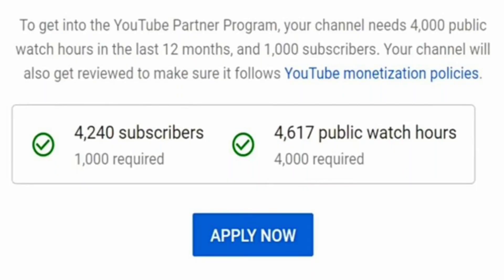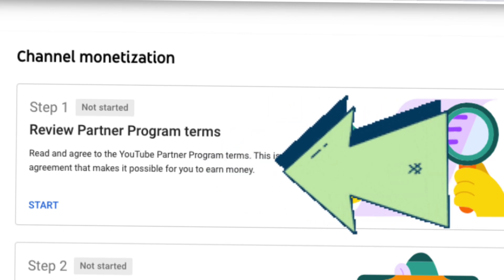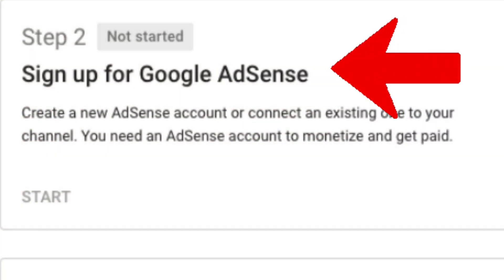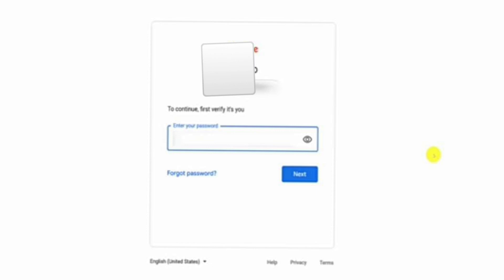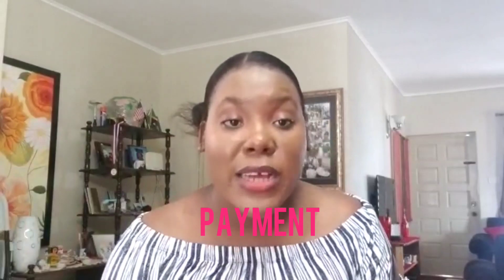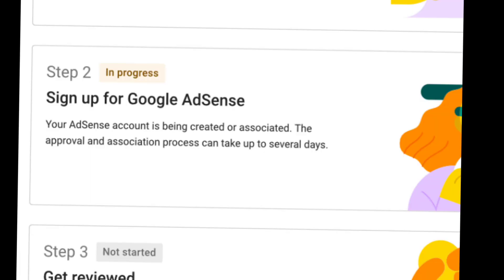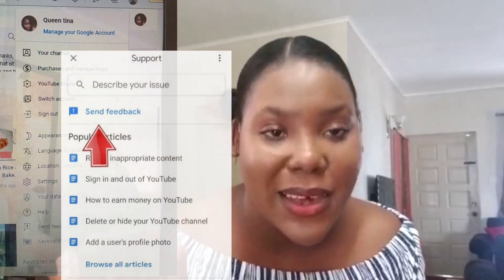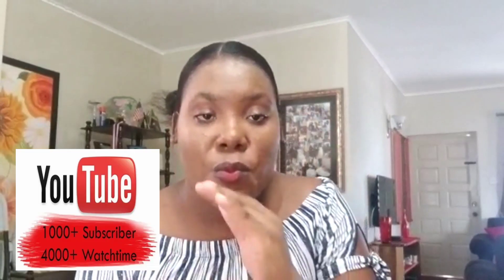How to Apply for YouTube Monetization step by step Tutorial 2021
In this video we will be talking bout How to Apply for YouTube Monetization step by step Tutorial 2021. This video is  tutorial video for those YouTubers who are yet to be monetized or those who are newly monetized. You will be educated on the application process steps to sign up for monetization.

Such tutorial will be done step by step using graphical pictures. With all the data that has been given such will enable youtubers to complete applying/signing up for the monetization partner program quite easily.  Since the starting of 2021 the monetization application process has been changed up a bit so will require prior knowledge when signing up or should i say applying..

So this video is basically teaching you guys how to  enable your channel for monetization on YouTube so you can starting earning and later will be able to get pay.. So i hope you all have learn a few tips in applying  for applying/ enabling YouTube monetization on your channel after watching my video  How to Apply for YouTube Monetization step by step Tutorial 2021.

You will also gin knowledge prior of how to sign up/create and Google AdSense account during the same period of completing the steps for monetization, There will be a few hints nd tips of how to speed up your monetization application process since 2021 such will be made mention of in the video as well..
 ⏲️Time Stamps⏲️

00:00 starting of How to Apply for YouTube Monetization step by step Tutorial 2021
0:43 Go to Youtube studio
0:51 Starting of how to apply for monetization
1:04 Monetization 3 steps application process
2:10 Sign Up for Google AdSense account
3:51 Step two in progress
4:17 Ways to speed up your monetization process
6:00 finally How to Apply for YouTube Monetization step by step Tutorial 2021

And let me know what you find shocking or alarming while watching this video. 🔔Make sure to enable ALL push notifications 🔔

Production Credits

Edited by: Queen Tina
Filmed by: Queen Tina
Produced by: Queen Tina
Video Title:  How to Apply for YouTube Monetization step by step Tutorial 2021
Other Similar Content:

channel link : Link Queen tina - YouTube
About About Queen Tina I am a young female in my early twenties, fun, jovial, energetic, caring, sharing, outspoken easy going. From the Caribbean (Jamaica). College BScN graduate who is currently a young Rn to speak. what is this channel about?

 This channel will give you a little of everything which will in fact some up my everyday life and that of what is it like living in the Caribbean. My goal is not just to entertain you but to help educate you in Jamaica in a nutshell so you will then have basic knowledge of the basic stuff and also teach you knew things you can share among your friends and family